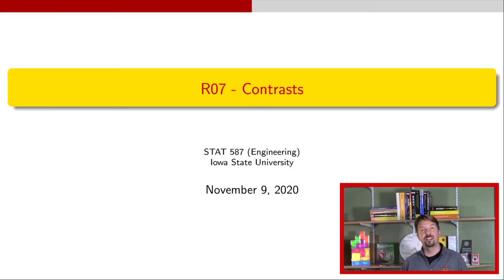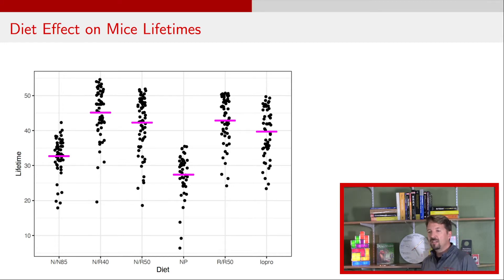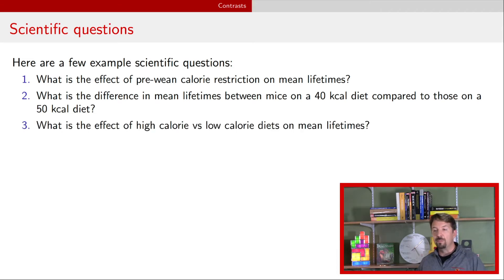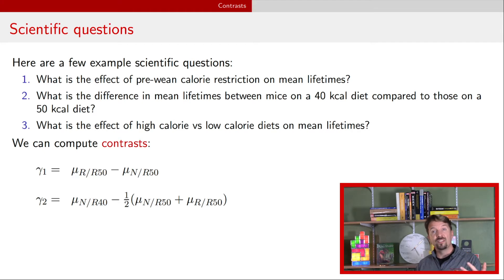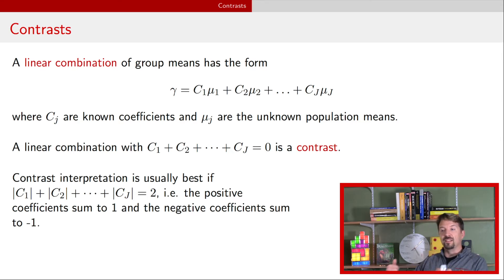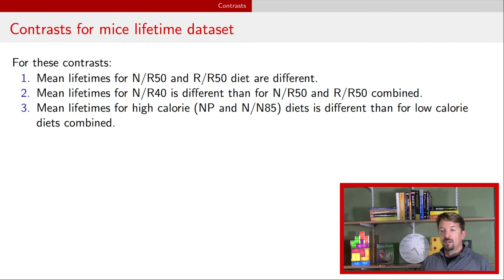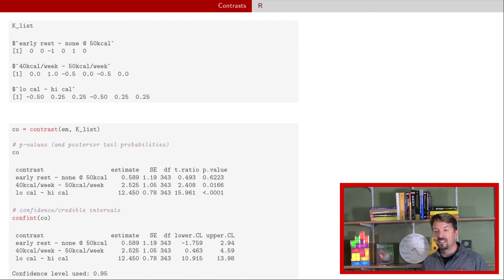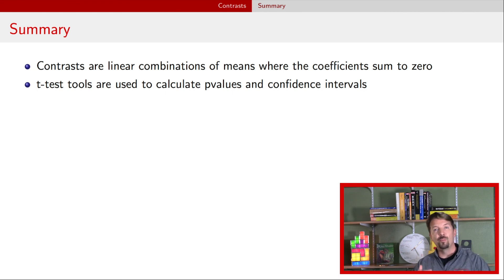Statistical Contrasts for Addressing Specific Scientific Hypotheses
Contrasts are linear combinations of group means that sum to zero. These contrasts are often useful for answering scientific questions. Three example contrasts are demonstrated using the mice lifetime data set. The statistical software R with the emmeans package are used to compute contrasts and inferential quantities.

Jumbo penny
Jumbo quarter: ??

Chapters:
00:00 Introduction
00:55 Mice lifetime data plot
02:12 ANOVA and regression Models
03:37 Scientific questions
06:45 Contrasts
07:41 Inference on contrasts
10:07 Contrasts for mice lifetime data
10:57 Multiple regression model fit
11:18 Estimate group means (emmeans::emmeans)
13:44 Summary